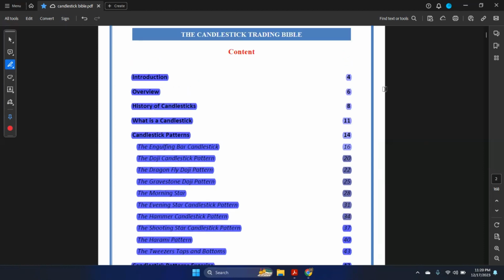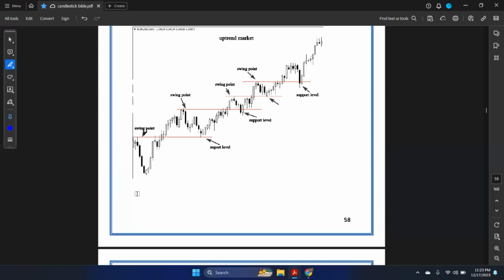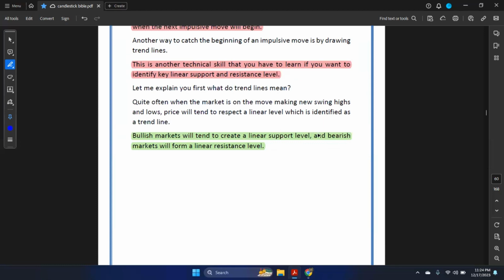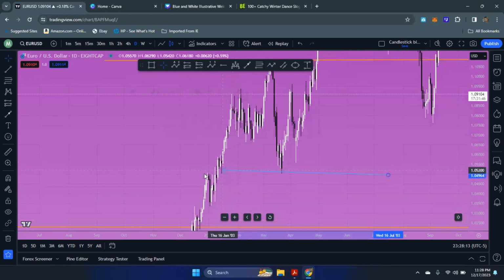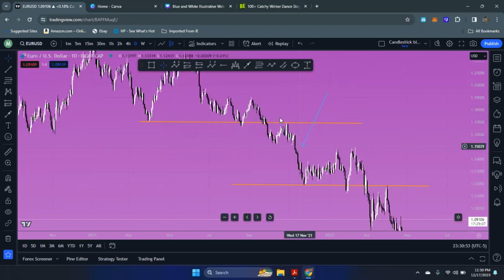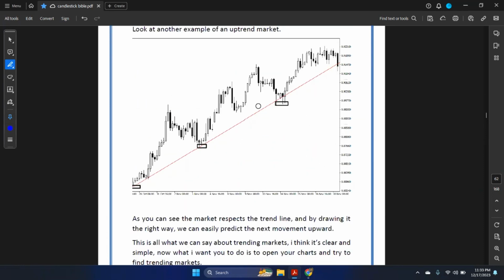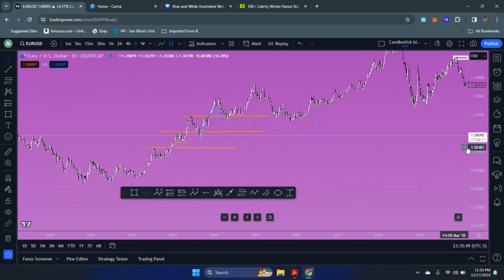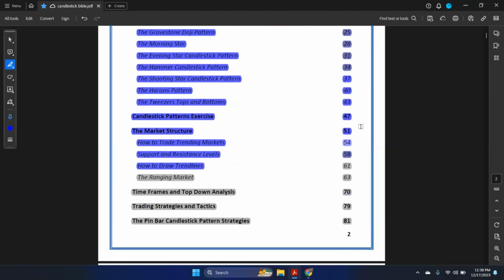Support and Resistance Lvls-The Candlestick Bible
Today I am going over Support And Resistance levels and Trend Lines